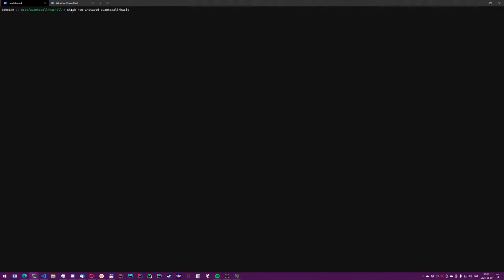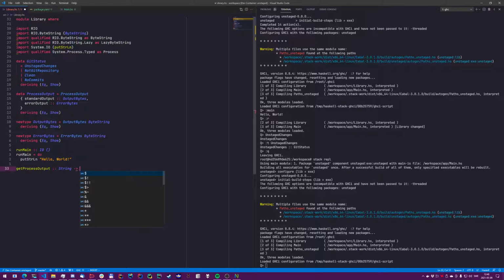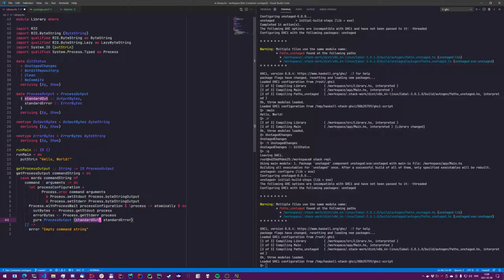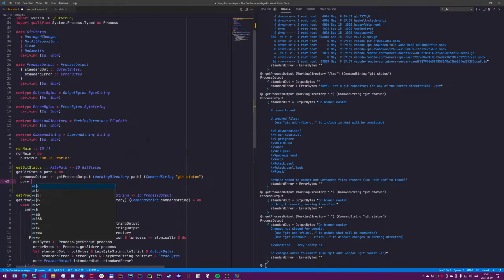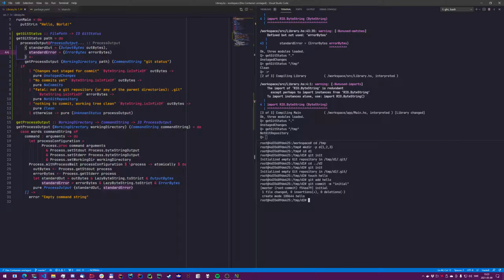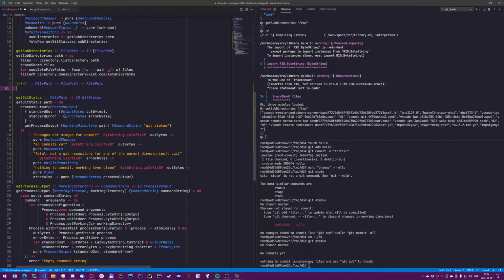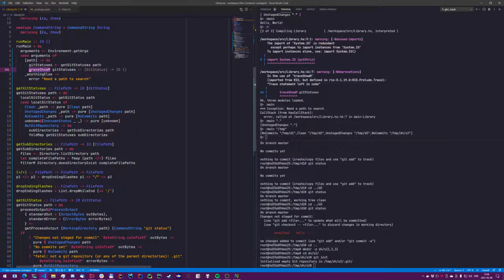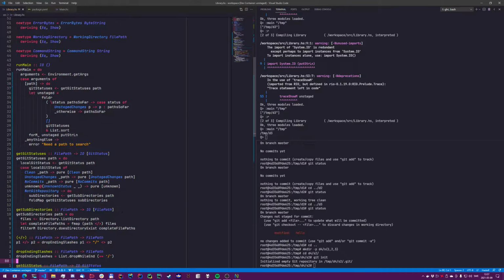Solving small problems in Haskell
I wanted to make a video showing how we can solve a comparatively small problem in Haskell and how to work iteratively with the REPL. I also show how to use and relate to RIO as a prelude/standard library.